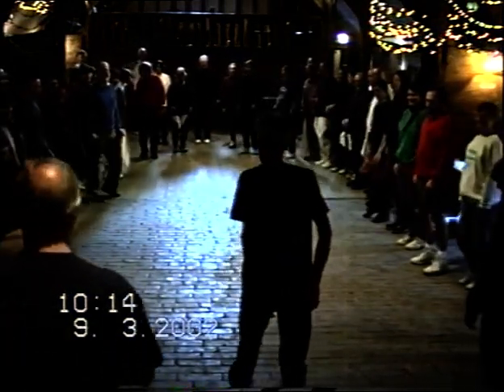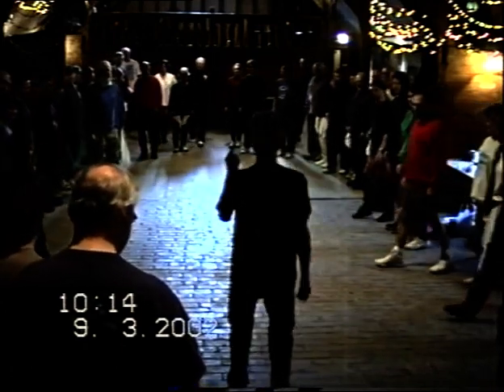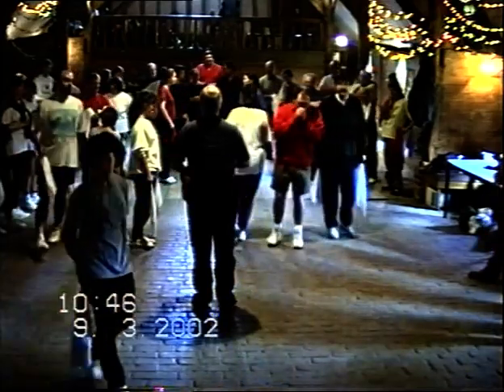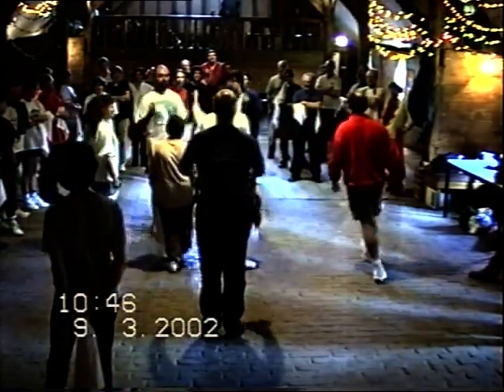Wantage 8th-10th March 2002; 1/5 Friday pm & Saturday am, Tim Radford, Kirtlington.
This is one of five videos covering the 2002 weekend held at Lains Barn, Wantage.